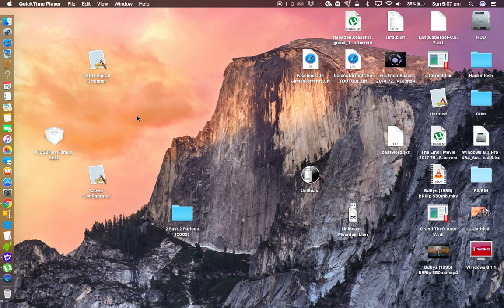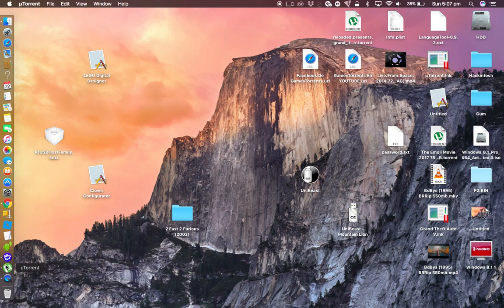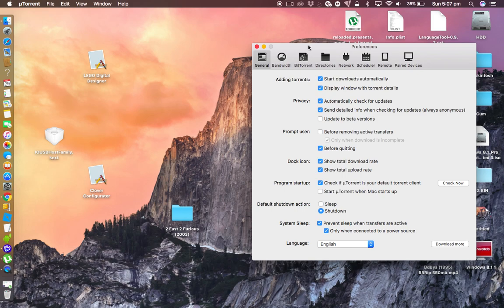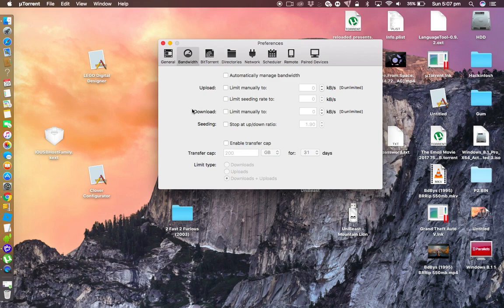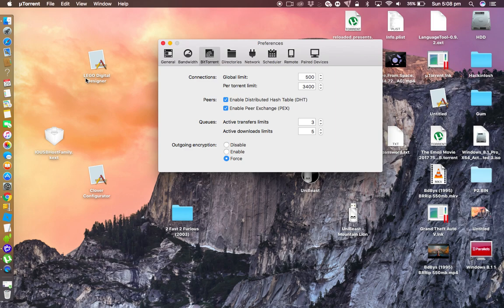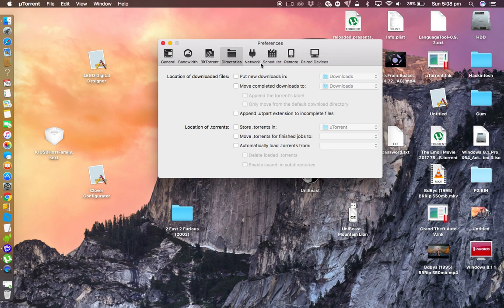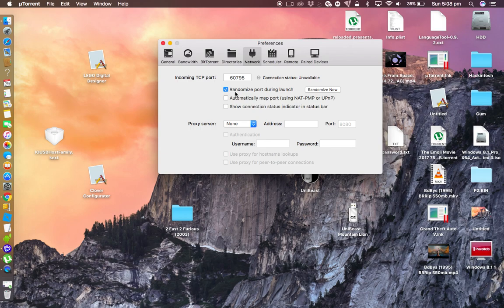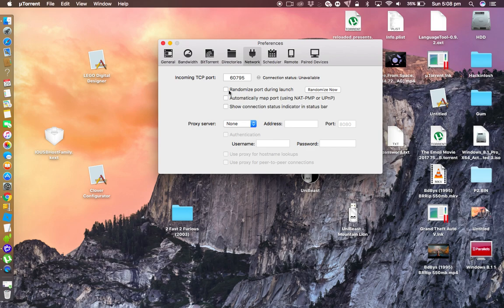How to speed up Utorrent 1.8 .7 on mac